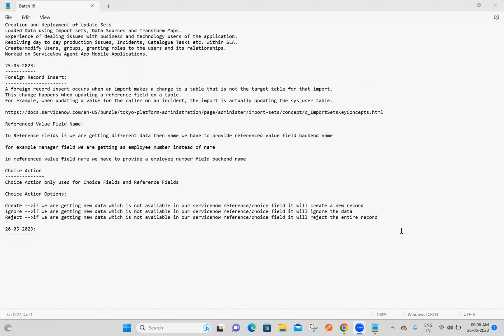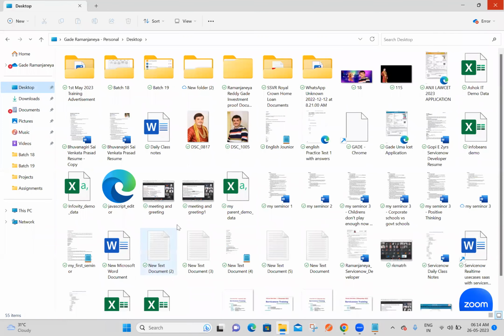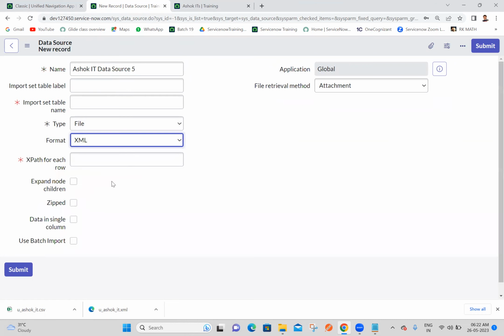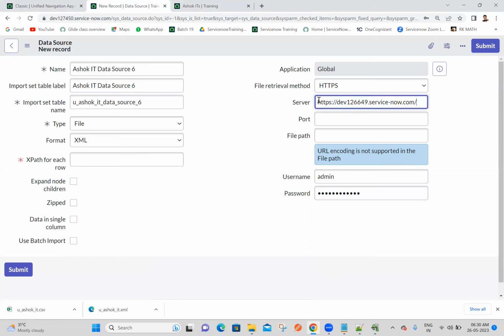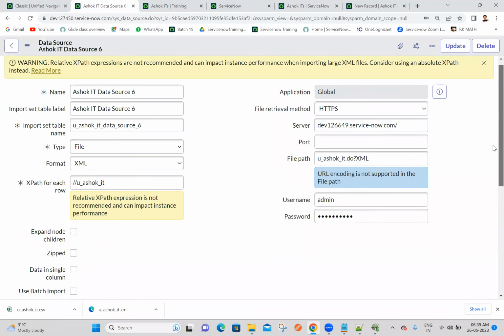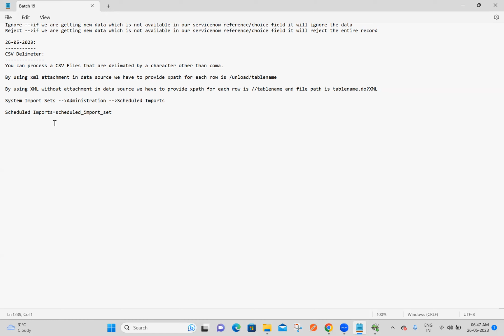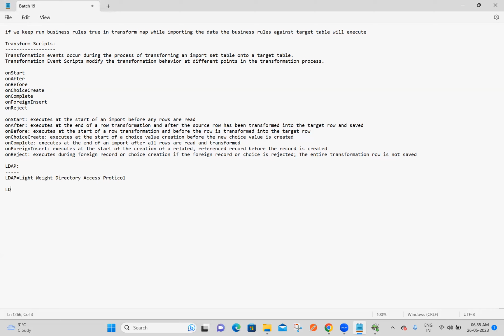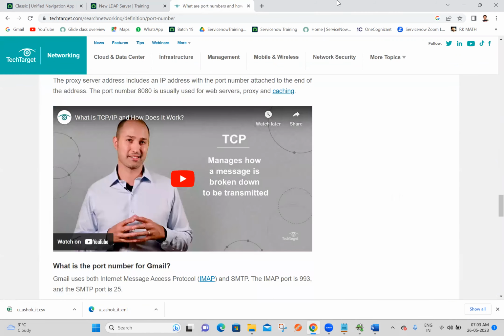Batch 19 - Servicenow Class 20 - 1 | Import Sets